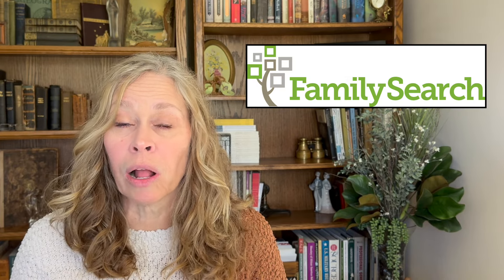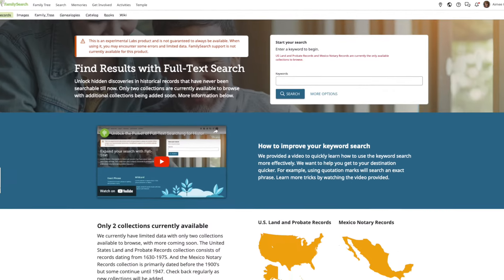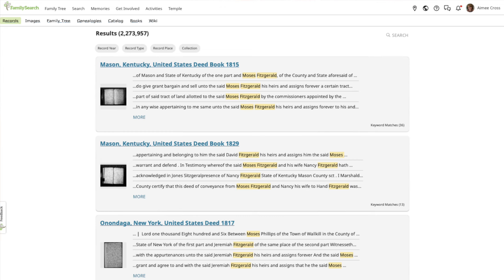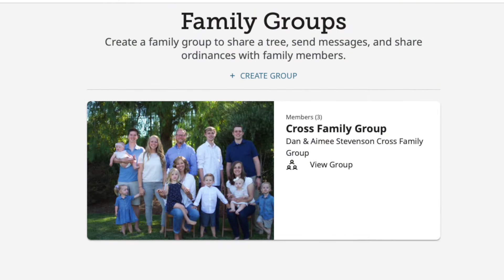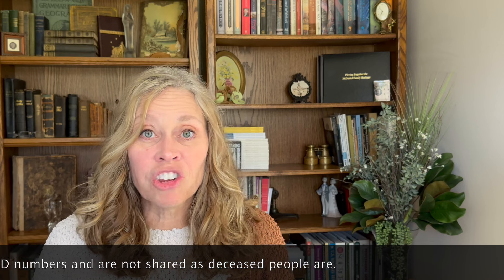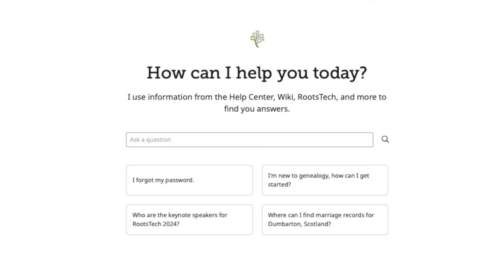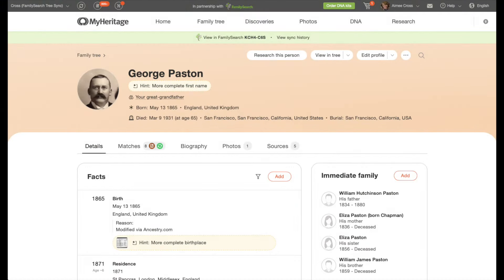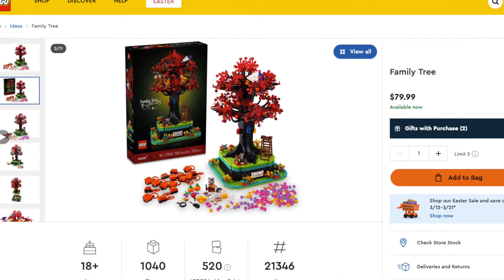Latest Developments in the Family History Industry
What are the latest developments in the family history industry? How is genealogy research changing and improving? Don't miss this update about Ancestry.com, FamilySearch, MyHeritage, and FindMyPast developments as well as news about Artificial Intelligence.

OR you can join the YouTube channel and get access to perks - join Aimee's Crew for monthly livestream and handouts:

🌟NEEED HELP? Zoom coaching now available starting at $35!  for more information!

0:00 - Genealogy Updates 2024
0:38 - Exploring FamilySearch Features
6:52 - Ancestry DNA Insights
8:05 - MyHeritage Discoveries
9:08 - FindMyPast Records Overview
9:33 - LEGO Family Tree Project